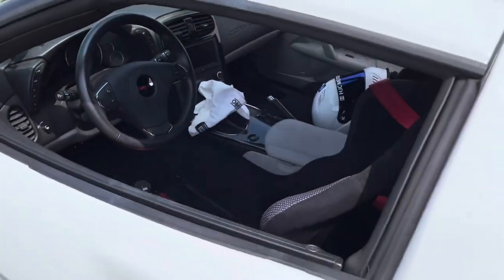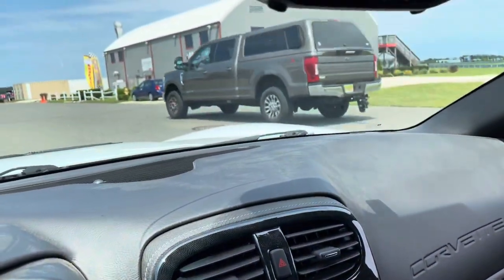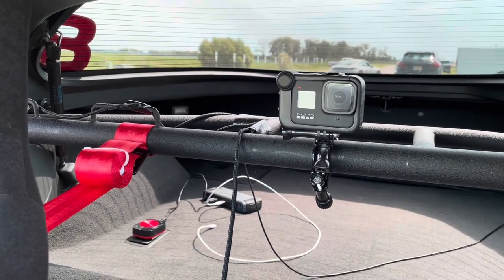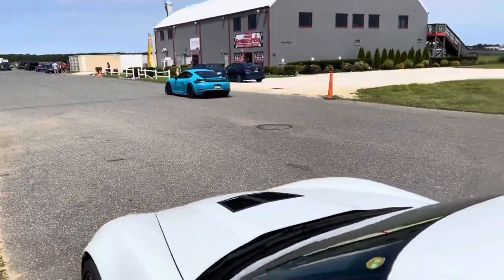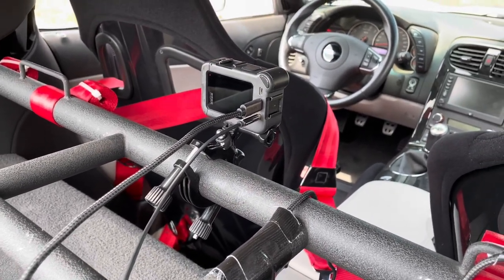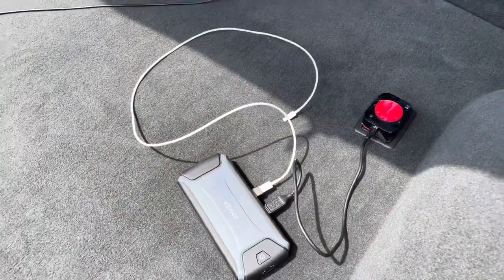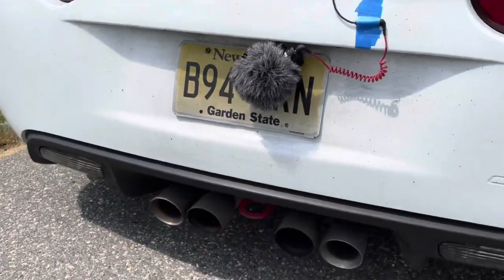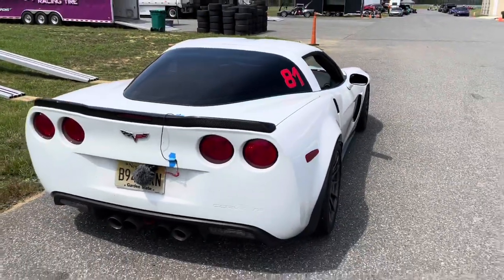How to make in car track day videos in 5 minutes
Here is my setup for GoPro videos in car at track day events. This is a proven setup for those wanting to record time attack events, HPDE, racing, etc. The key is a solid GoPro mount behind driver seat with the camera at eye level with driver. Secondly for excellent noise, I recommend mounting your external microphone at the rear bumper above the license plate. At this location there is minimal wind noise and you get a really good exhaust note. Enjoy the video.

Go Pro roll bar mount
Rode Microphone

Car is a 2013 Corvette Z06.